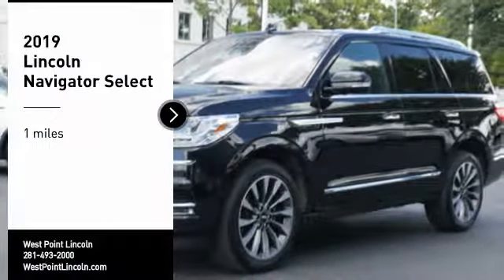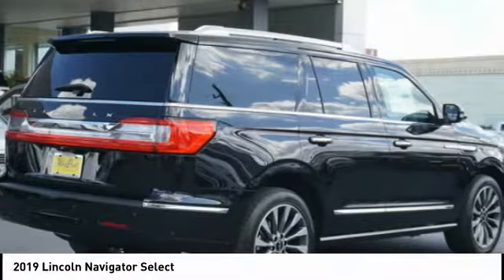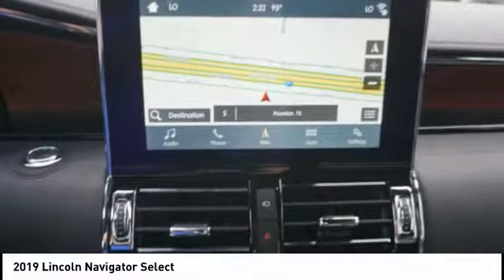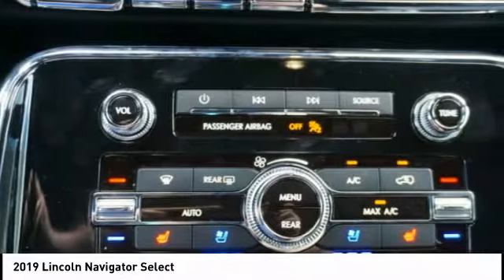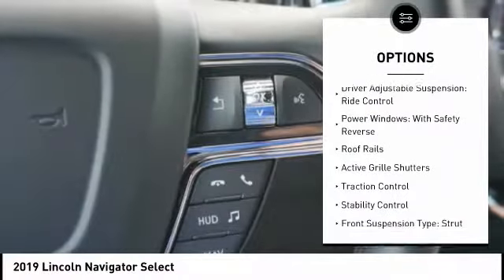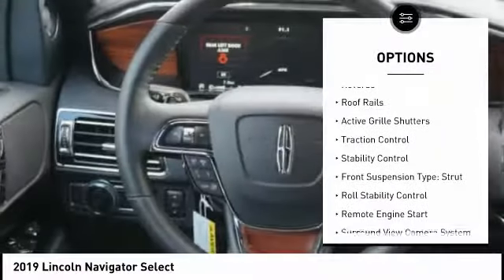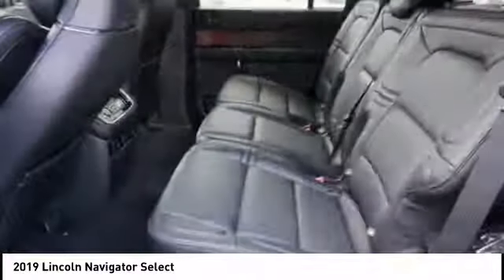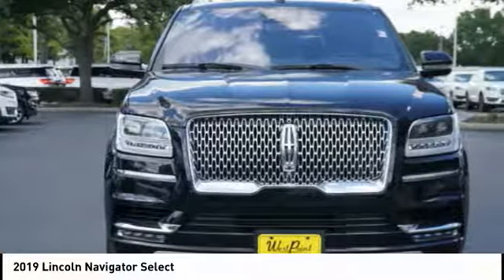2019 Lincoln Navigator Houston TX 9N467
2019 Lincoln Navigator Select

Black 2019 Lincoln 4D Sport Utility Navigator 3.5L V6 10-Speed Automatic RWD 16/23 City/Highway MPG Ebony.